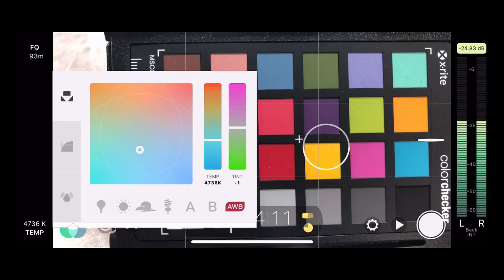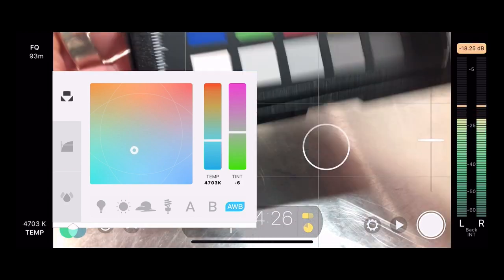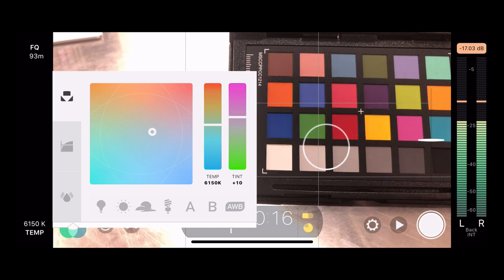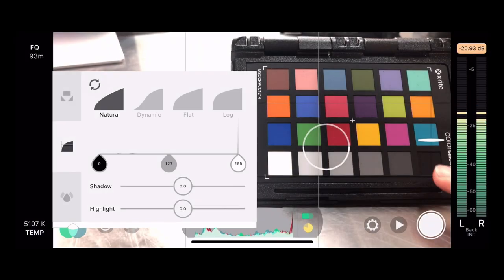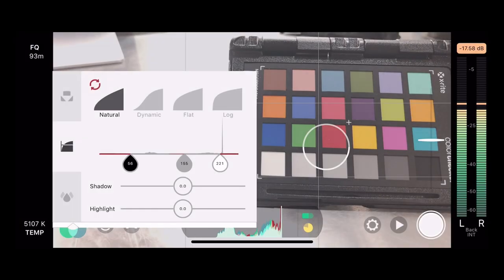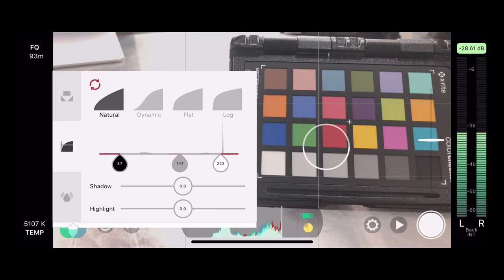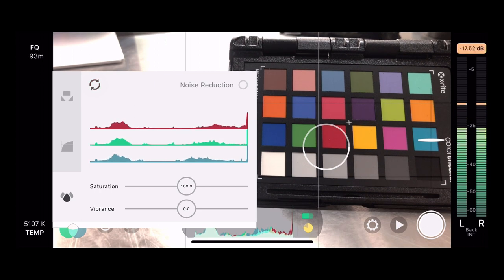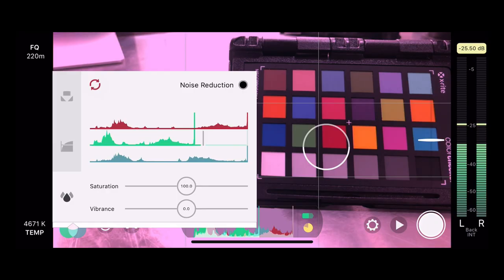TRAILER: FiLMiC Pro; WHITE BALANCE, CURVE & COLOR CONTROL — PhotoJoseph's Live Training 1903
This is a TRAILER of Live Training 1903, FiLMiC Pro; WHITE BALANCE, CURVE & COLOR CONTROL, available — head there to see the complete training.

Don't have FiLMiC Pro?

❓WHAT IS LIVE TRAINING ❓

Live Training is long-form top-to-bottom exploration and training on specific apps. Each session, usually around 45 minutes long, covers one aspect of an application. Some apps need only a few sessions, while larger ones may take dozens (and therefore months to complete). If you’re learning the program that we’re actively training on, join every week LIVE at 3pm Pacific on Thursdays (…usually) for FREE to enjoy the education and participate in the live chat. If you can’t make it, or you want to learn an app we’ve covered in the past (there are many!), join as a member and gain streaming access to the entire library of education.

If you have questions or requests, post them as comments here or feel free to tweet it to me